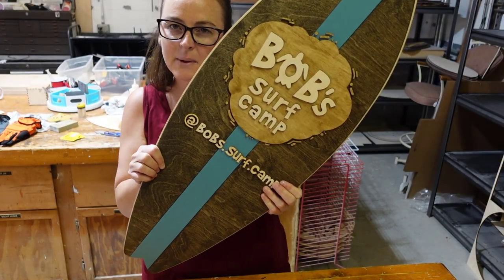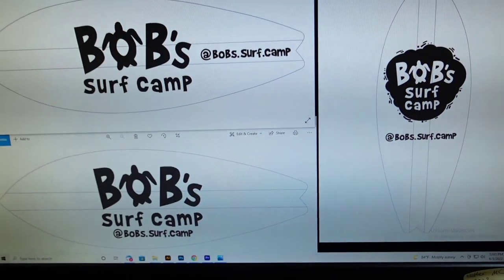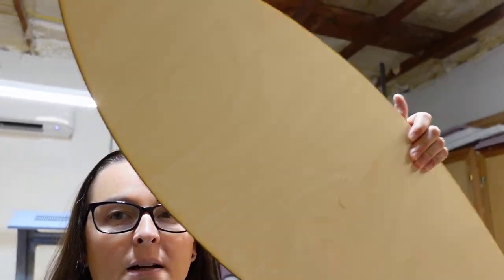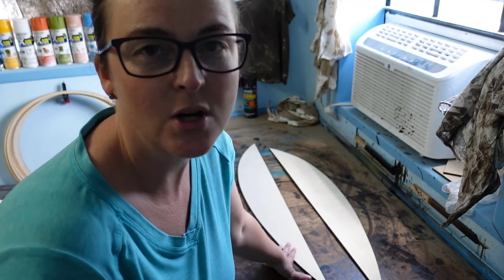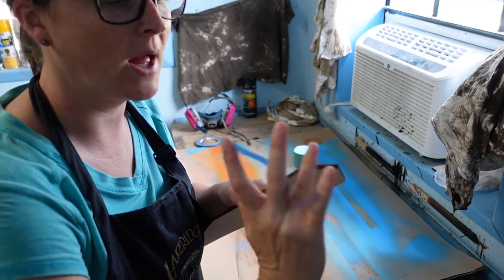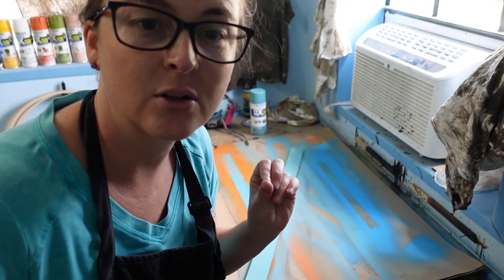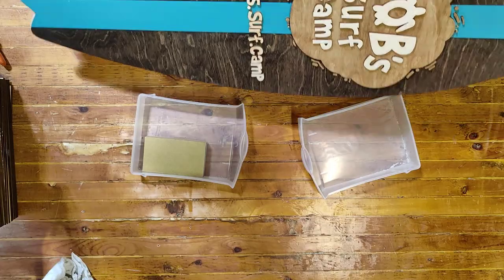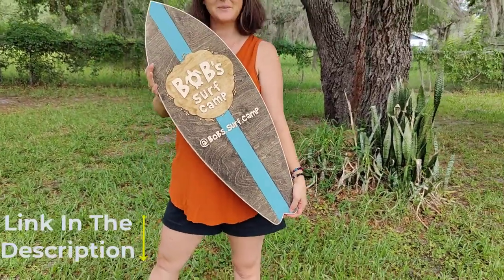Building A Custom Surfboard Wall Art Piece - Long Version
In this video, Wendy takes you through the whole process of making one of our custom designed surfboard wall décor pieces.  This particular one was for a brand, so they supplied us with their logo.   Wendy had to get creative and test some color combinations out to see what made this customer's board look the best.